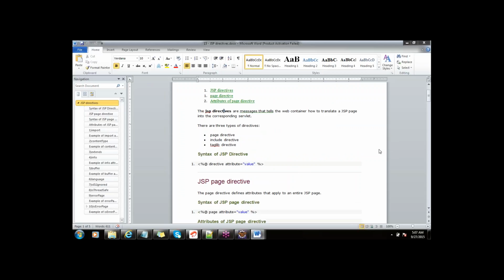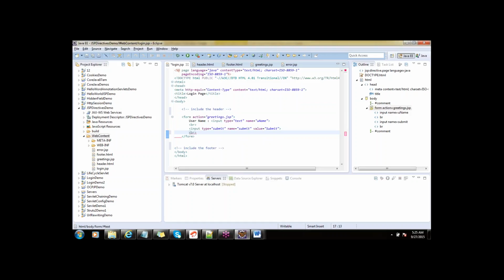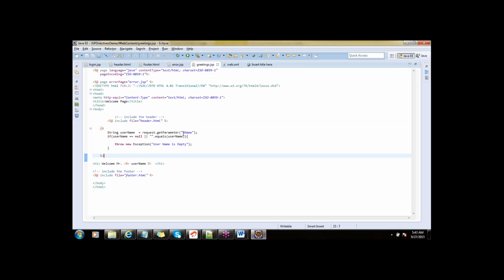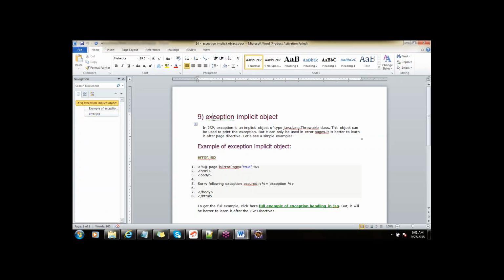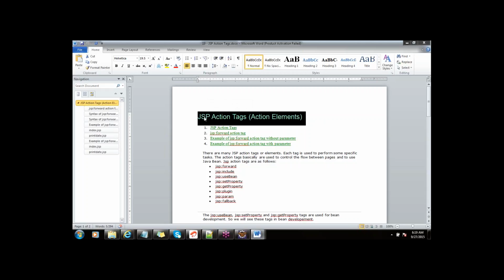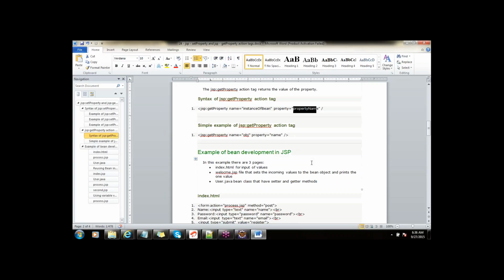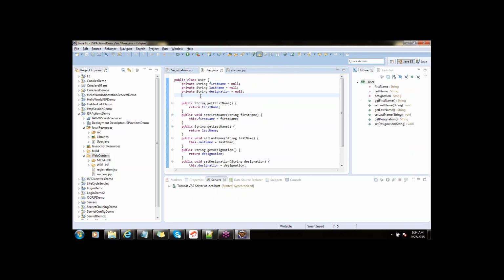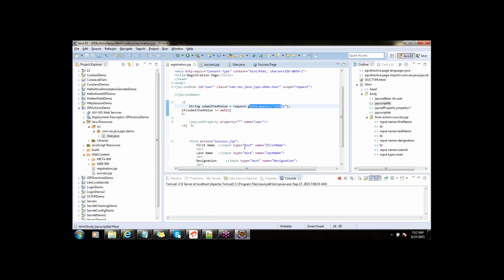Java Web Programming : JSP - Part 3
JSP directives - JSP Elements - Introduction - Example writing Login Page using JSP.